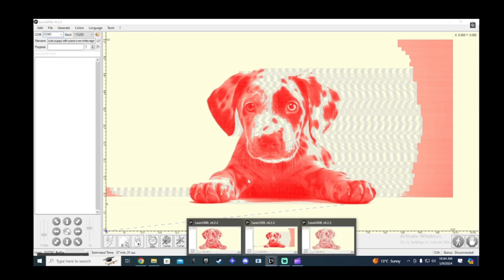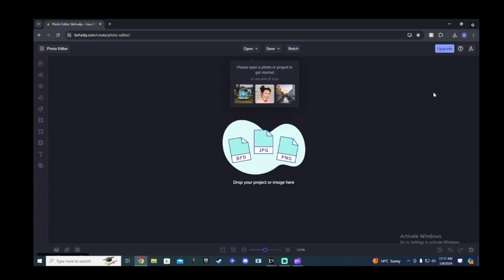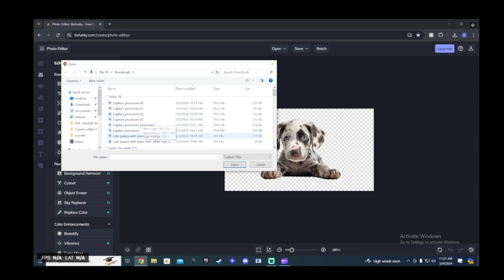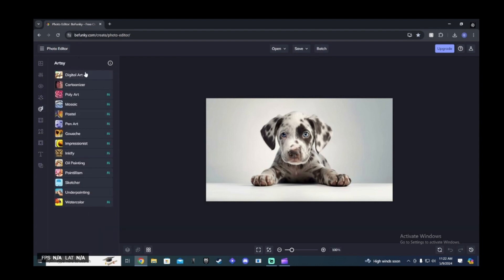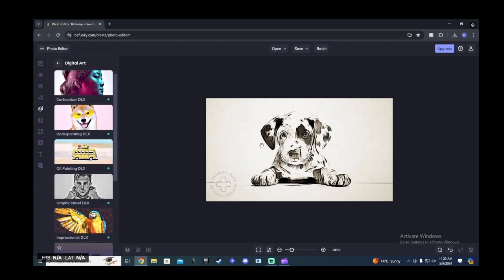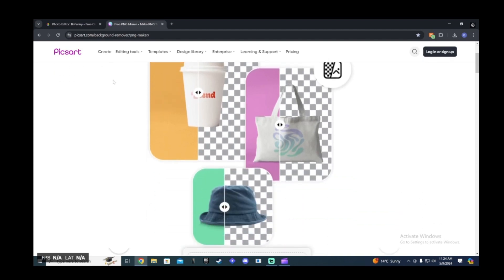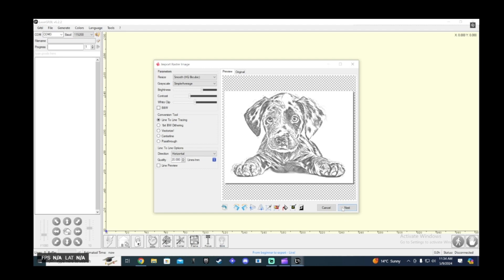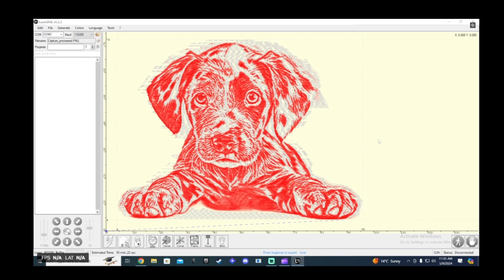Tips On How To Increase Photo Quality Laser Engraving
In this video we’ll walk you through:
- Aufero Laser 1
- Making Wood Signs
- LaserGRBL
- Laser Engraving
- Full Tutorial For Beginners